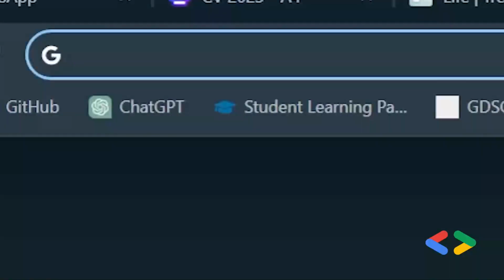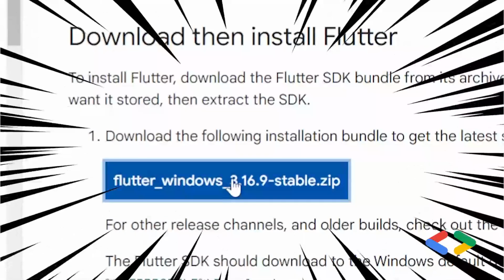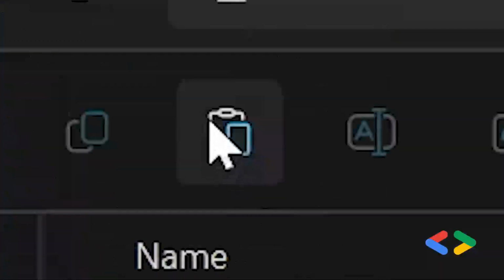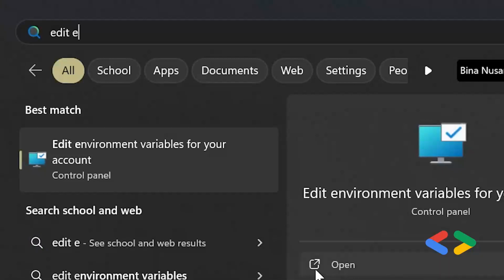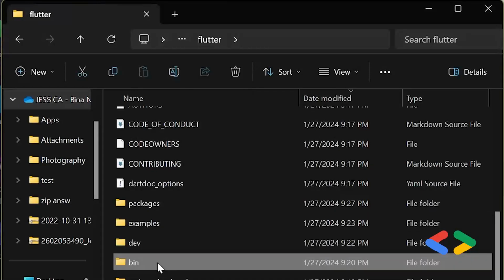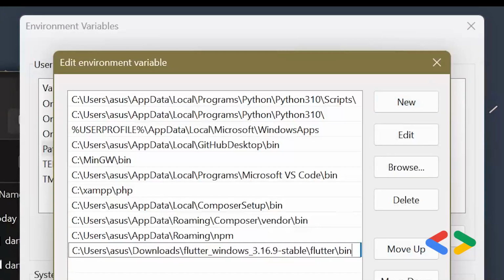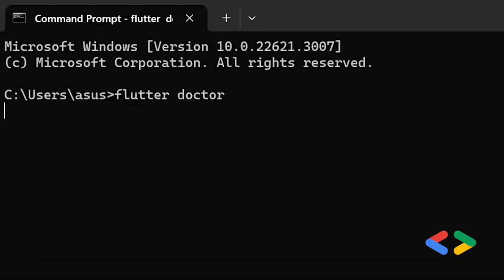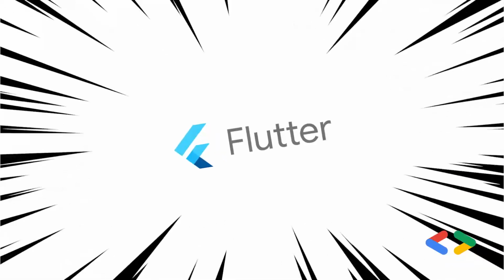Flutter Installation Guide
Flutter 101: A Powerful Tool for UI/UX Development

Hello Developers! 👋

We are delighted to invite you to the most anticipated event, Flutter 101: A Powerful Tool for UI/UX Development!

In this session, we will explore the world of Flutter with Janet Gloria Salim, a Full-Stack Software Developer Intern at commsult Indonesia, who will guide us through the secrets and power of this framework

Event Details:
📅 Date: Thursday, February 8, 2023
⏰ Time: 15:30 - 17:30
📍 Location: Online via Zoom
🎤 Speaker: Janet Gloria Salim - Full-Stack Software Developer Intern at commsult Indonesia
👩‍💼 Moderator: Patricia Pepita - Core Team GDSC BINUS @Malang

💻 Mini Project
🌟 SAT Points*
📜 E-Certificate
🤝 Networking
🚀 Valuable Experience

*SAT Points will only be given to those who submit the certificate to BINUSMAYA

See you there, Devs! 🤙👩‍💻